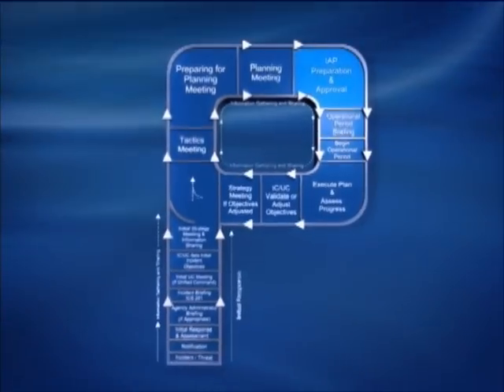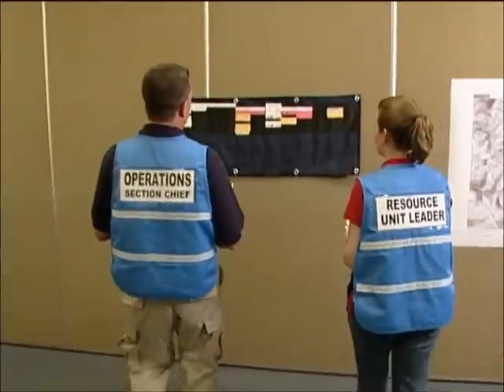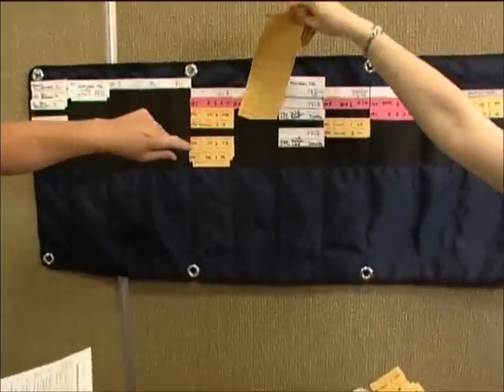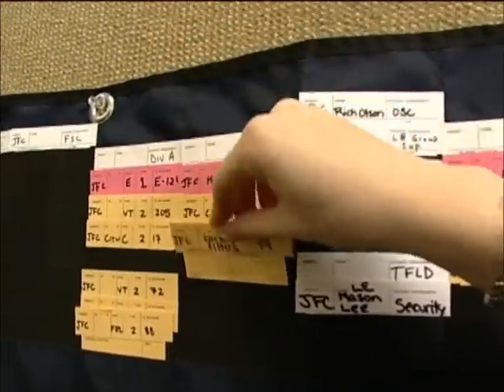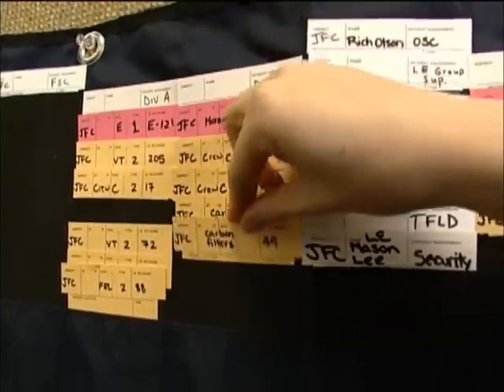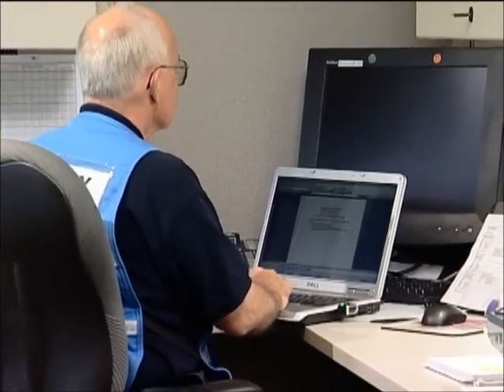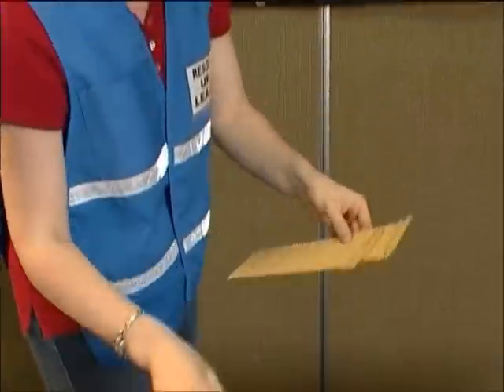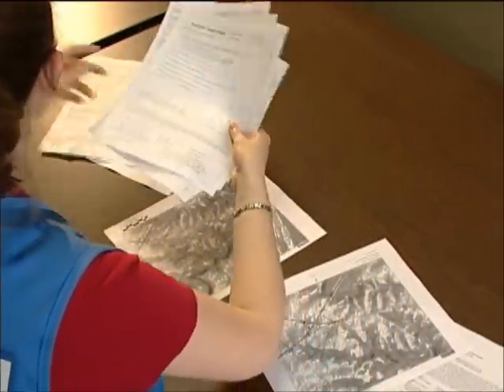ICS Planning Cycle 8 of 10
IAP Preparation and approval